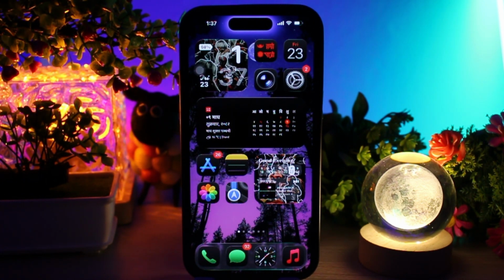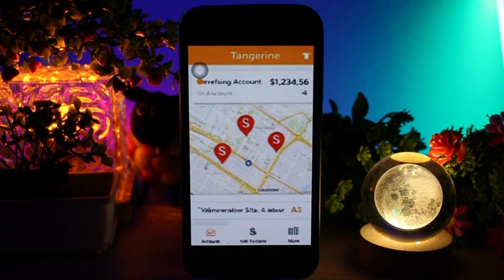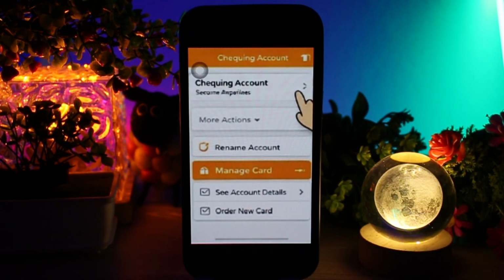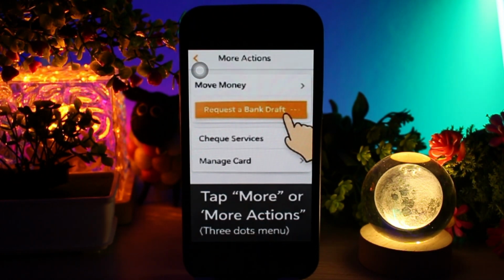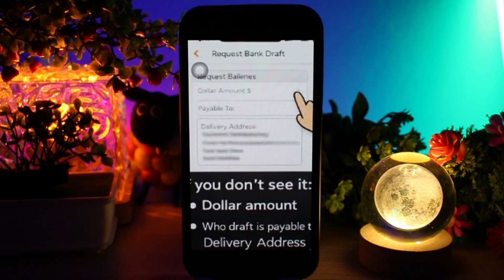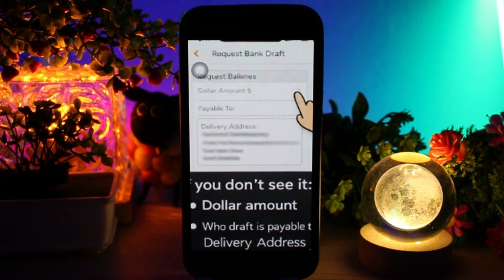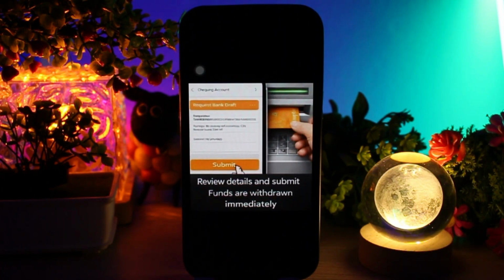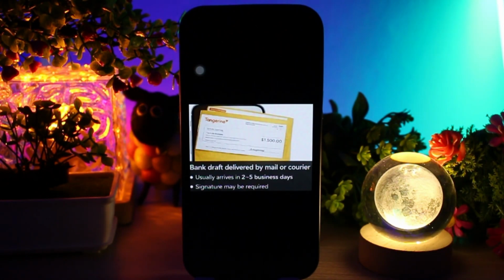How to Order a Bank Draft from Tangerine Online Banking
Want to know how to Get a Bank Draft from Tangerine (Step-by-Step Guide) but don’t know how? 🤔
This quick video will show you how to Request a Bank Draft from Tangerine Bank step by step.

In this video, you’ll learn:

How to Get a Bank Draft with Tangerine Online

How to Order a Bank Draft from Tangerine Account

How to Get Tangerine Bank Draft in Canada

By following these few simple steps, you can successfully Get a Bank Draft from Tangerine Without Visiting a Branch without any confusion.

Timestamps:
00:10 – How to start tangerine how to get a bank draft
00:14 – How to open the tangerine app
00:21 – How to choose the account draft
00:44 – How to finish drafting a bank draft